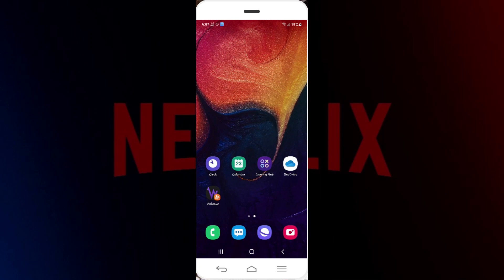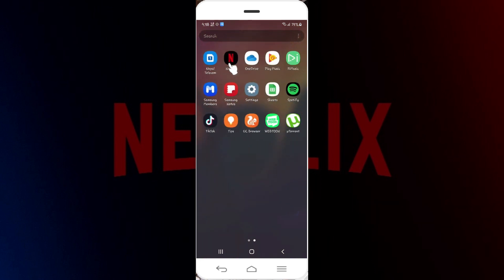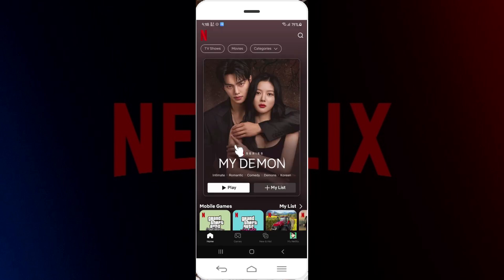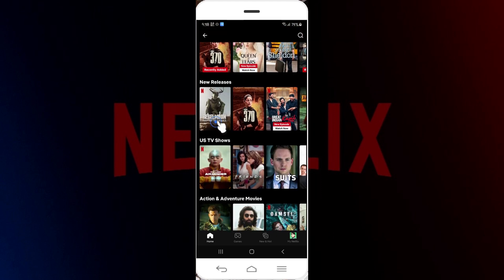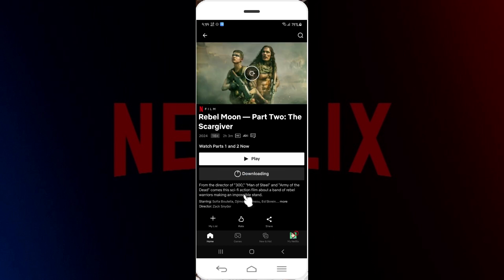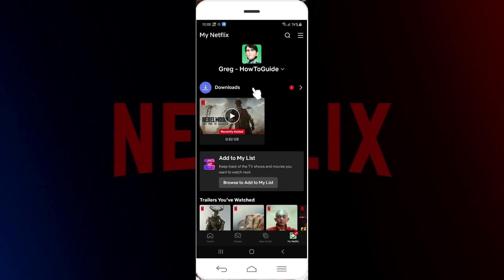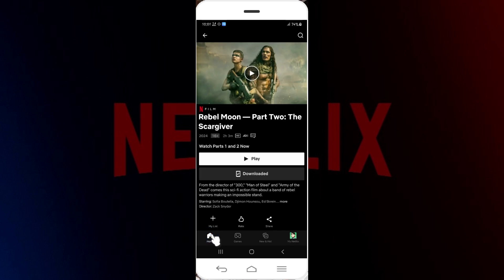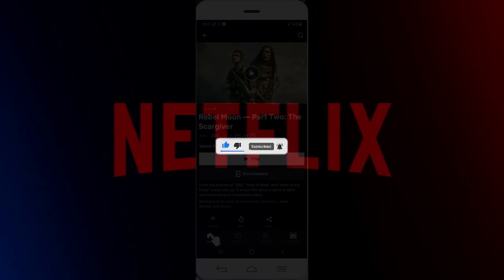How to Watch Netflix Offline 2024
Discover how you can watch Netflix offline and take your favorite shows and movies with you wherever you go! In this video, we explore the features that allow you to download content on your devices, ensuring you're always entertained—even without an internet connection. Whether you're traveling, commuting, or just need a break from being online, we'll show you how to make the most of Netflix's offline capabilities. Tune in to learn more!